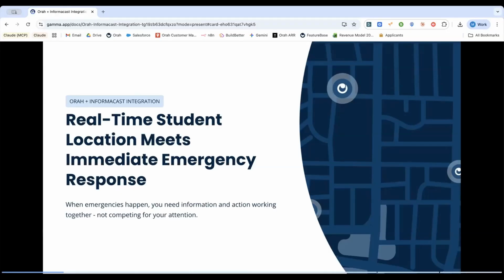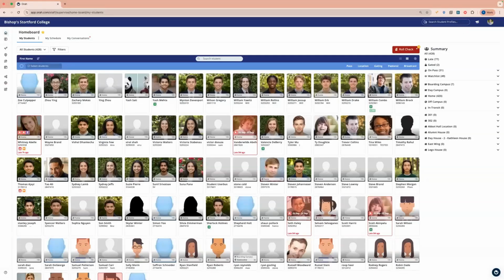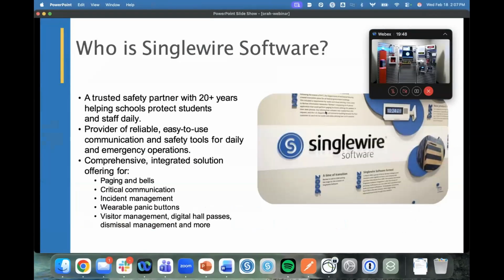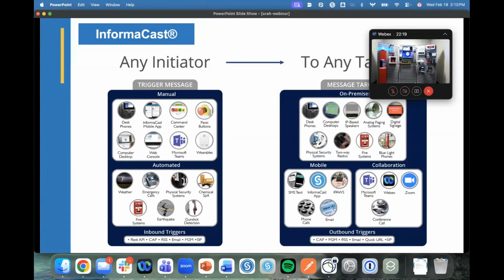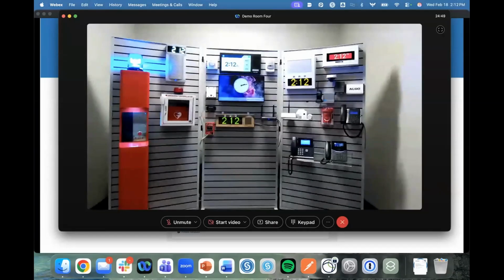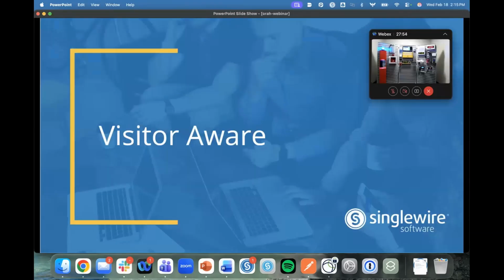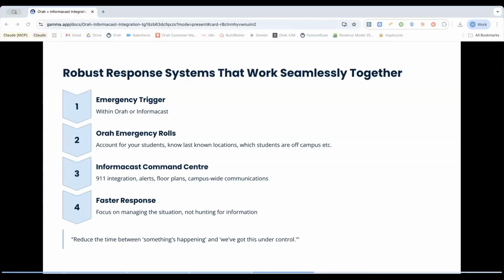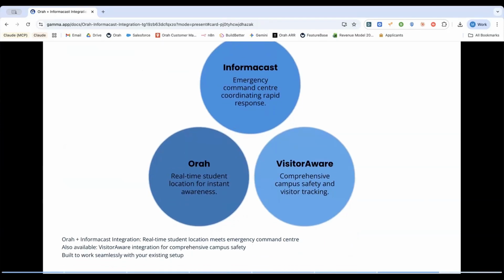Orah + InformaCast Integration: Streamline School Emergency Response with Real-Time Student Location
Discover how Orah's real-time student location platform integrates seamlessly with InformaCast's emergency communication system to transform school safety and emergency response.

In this webinar, Matt (CEO of Orah), Paul (Orah team), and Ben (Single Wire Software) demonstrate how schools can:
✅ Trigger comprehensive emergency alerts across all communication channels instantly
✅ Access real-time student and visitor location data during emergencies
✅ Leverage existing hardware (IP speakers, desk phones, digital signage, panic buttons)
✅ Manage visitor safety with VisitorAware integration
✅ Reduce response time and eliminate information hunting during critical moments

What You'll Learn:
• How the Orah-InformaCast integration works out of the box
• Live demonstration of emergency role triggers and alert distribution
• InformaCast's three pillars: Alert, Reach, and Respond
• VisitorAware visitor management platform capabilities
• Real-world use cases and implementation strategies

Featured Speakers:
• Matt - CEO, Orah
• Paul Organ - Co-Founder, Orah
• Ben - Singlewire Software (InformaCast & VisitorAware)

Perfect for: School administrators, safety coordinators, IT directors, and anyone responsible for campus emergency preparedness.

Timestamps:

0:06 - Introduction
3:23 - Orah Emergency Roll Demo
5:31 - InformaCast Platform Overview
11:04 - Live Emergency Alert Demo
14:07 - VisitorAware Integration
17:13 - Recap and Key Takeaways
20:25 - Q&A

• Existing InformaCast customers: Find the Orah integration in your application marketplace or contact your Singlewire represenative